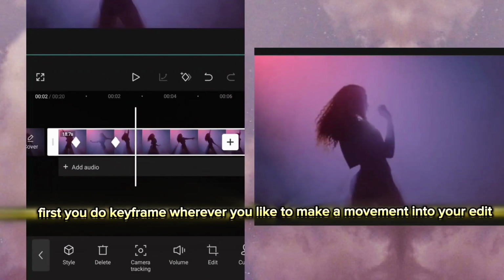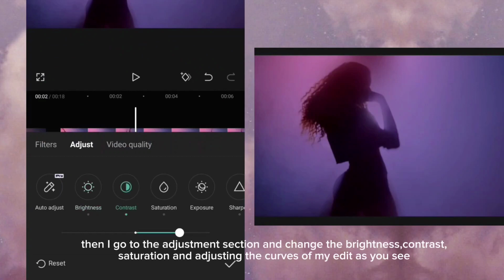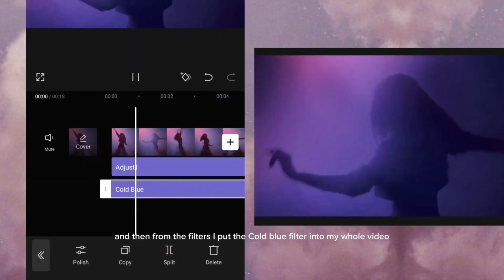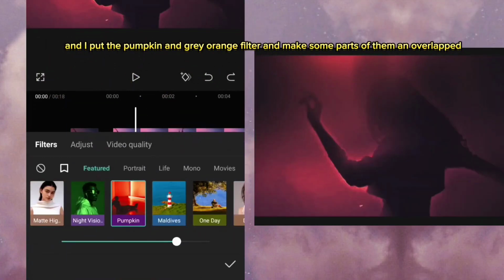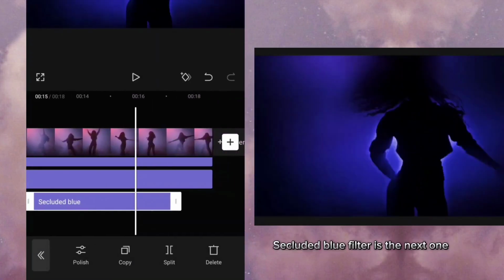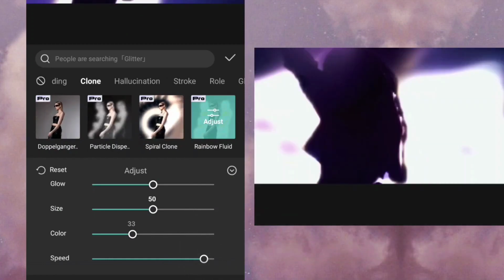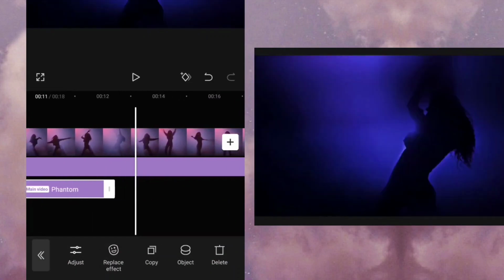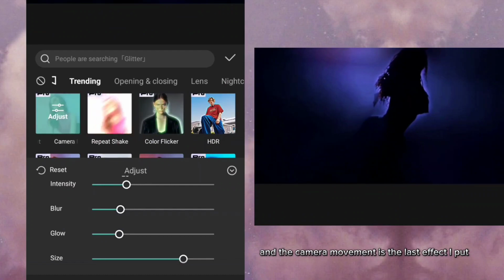"Creating Stunning Videos: A Step-by-Step Capcut Tutorial"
CapCut is a powerful video editing application that offers a wide range of options and features to help you create captivating videos for your YouTube channel. Whether you're a beginner or an experienced video editor, CapCut provides a user-friendly interface that allows you to edit your videos with ease. Here's an overview of some of the key options and features available in CapCut:

1. Trimming and Splitting: CapCut allows you to easily trim and split your video clips, enabling you to remove unwanted sections or divide your footage into smaller segments. This feature is particularly useful when you want to create a more concise and focused video.

2. Filters and Effects: CapCut provides a variety of filters and effects that you can apply to your videos to enhance their visual appeal. From vintage styles to modern and vibrant looks, you can choose from a wide range of options to give your videos a unique and professional touch.

3. Transitions: Smooth transitions between clips can significantly improve the flow and continuity of your video. CapCut offers a selection of transition effects, such as fades, slides, and wipes, allowing you to seamlessly merge different clips and create a polished final product.

4. Text and Titles: Adding text and titles to your videos can help convey important information or emphasize key points. CapCut offers a range of text options, including different fonts, colors, sizes, and animations, allowing you to create eye-catching titles and captions.

5. Music and Sound Effects: CapCut enables you to enhance the audio experience of your videos by adding background music or sound effects.

6. Speed Adjustment: CapCut allows you to control the speed of your video clips, enabling you to create slow-motion or time-lapse effects. This feature can add visual interest and create a more dynamic viewing experience for your audience.

7. Picture-in-Picture: If you want to overlay multiple video clips or images on top of each other, CapCut's picture-in-picture feature makes it easy to achieve. You can resize, reposition, and adjust the transparency of the overlaid content, giving you greater flexibility in creating engaging visual compositions.

8. Video Stabilization: Shaky footage can be distracting for viewers, but CapCut offers a video stabilization feature that can help smooth out any unintentional camera movements. This option can greatly improve the overall quality of your videos and make them more enjoyable to watch.

These are just some of the many options and features that CapCut offers for editing your YouTube videos. With its user-friendly interface and powerful editing capabilities, CapCut is a valuable tool for content creators looking to enhance their videos and engage their audience with professional-looking content.